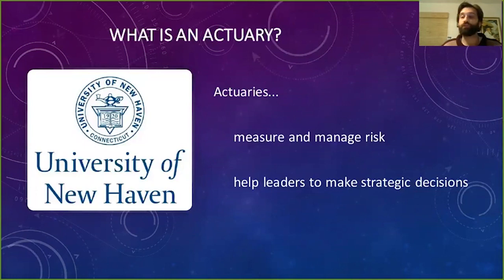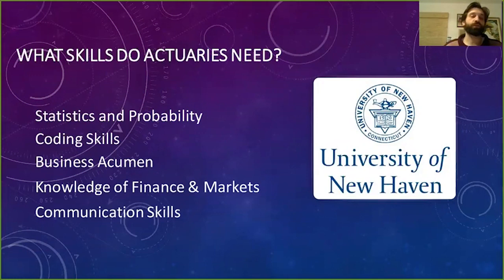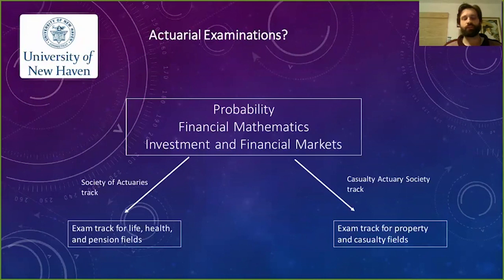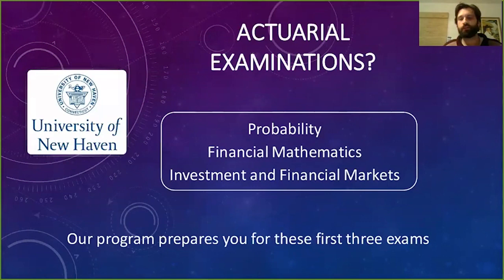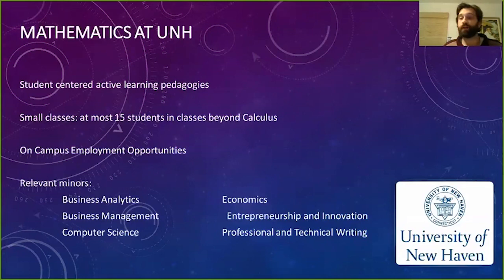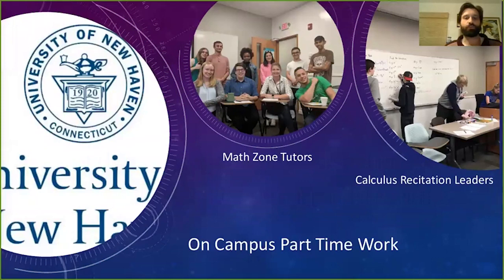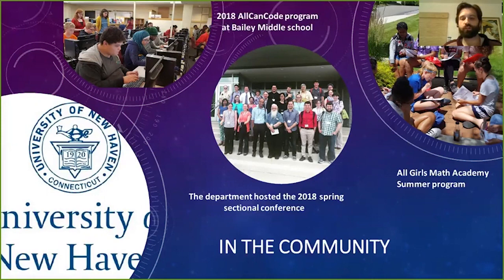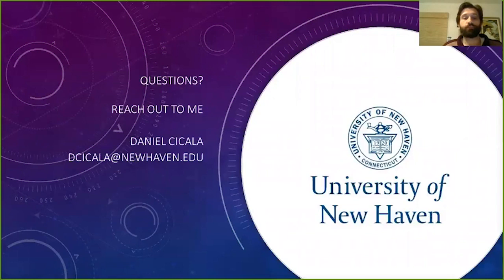UNewHaven - Actuarial Science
The University of New Haven, founded on the Yale campus in 1920, is a private, coeducational university that has been recognized by The Princeton Review and U.S. News & World Report for academic excellence. Located between New York City and Boston in the shoreline city of West Haven, the University is a diverse and vibrant community of 6,800 students from across the globe.